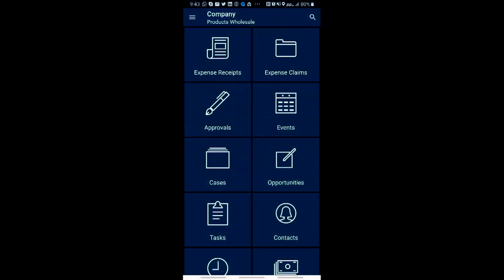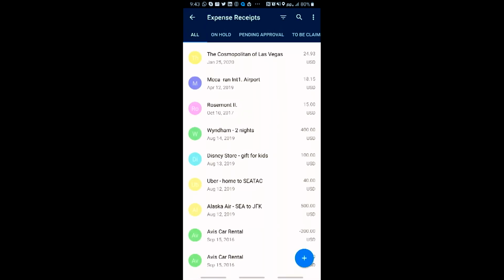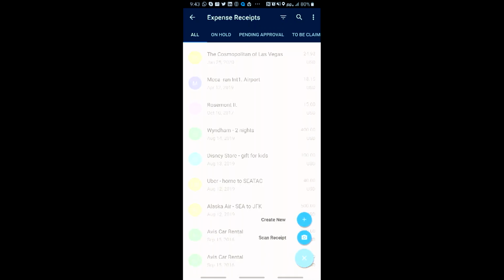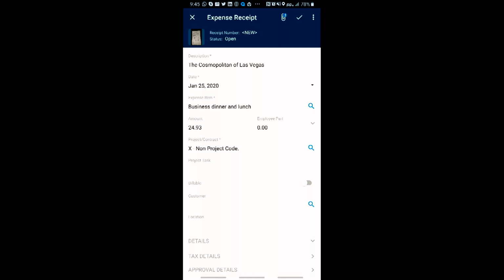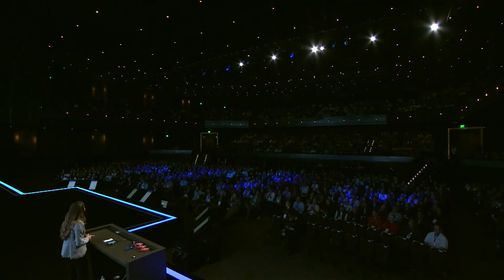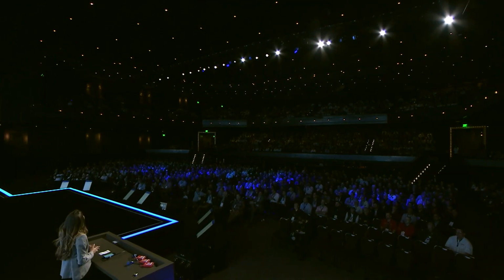2020 R1 Expense Capture Enhancements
Acumatica Expense capture enhancements using Machine Learning/Artificial Intelligence through Microsoft's Azure Forms Recognizer.